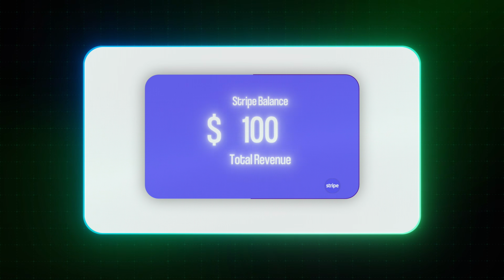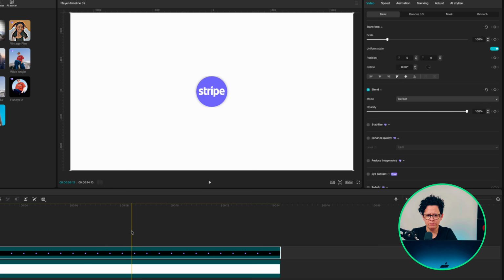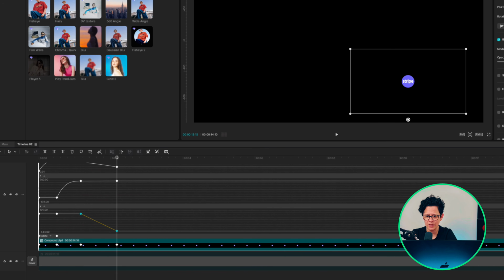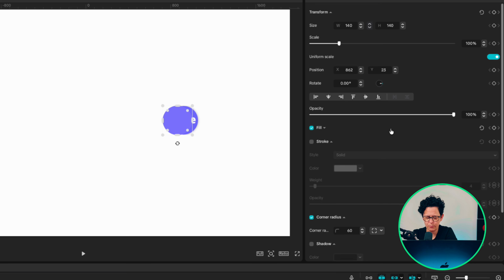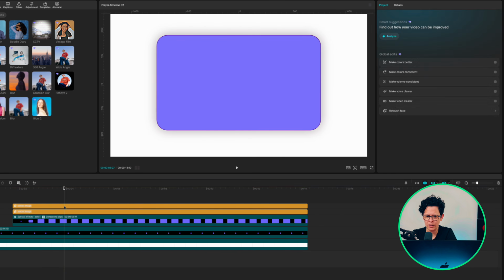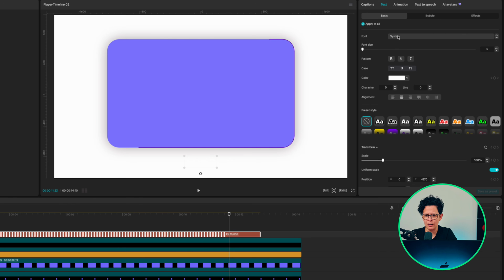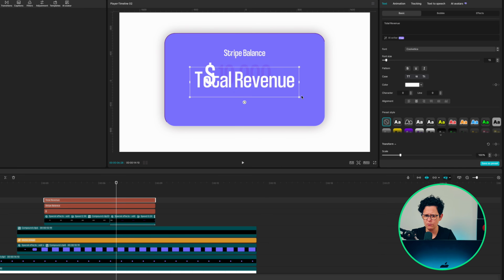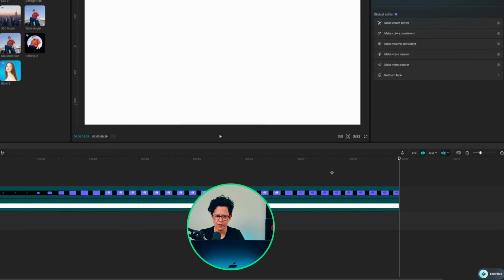UI Animation That Look Like A Premium App | Made in CapCut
In this video Dina shows how to create a sleek Stripe UI card with a professional rolling counter animation using CapCut. Improve your finance video designs.

🎞️ 𝗖𝗛𝗔𝗣𝗧𝗘𝗥𝗦
00:00 - Intro
00:39 - Stripe Balance Card
07:38 - Final Result
08:00 - Outro